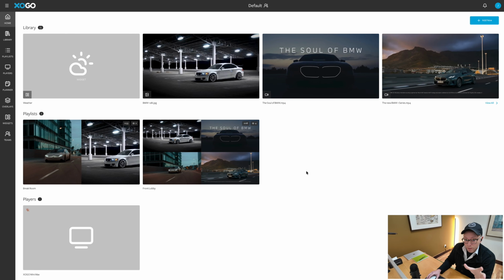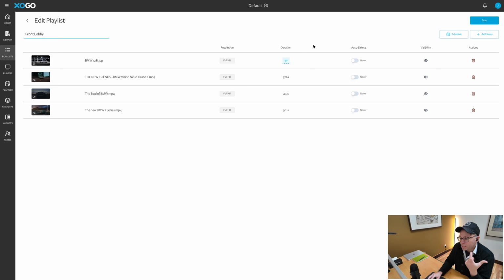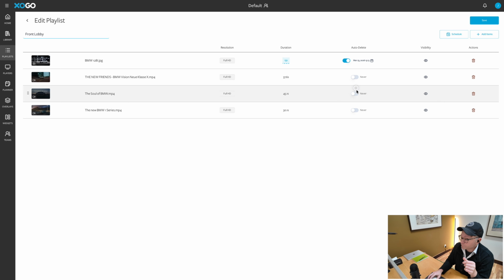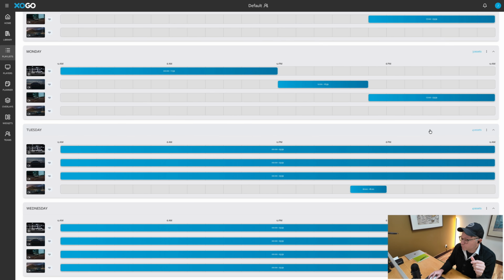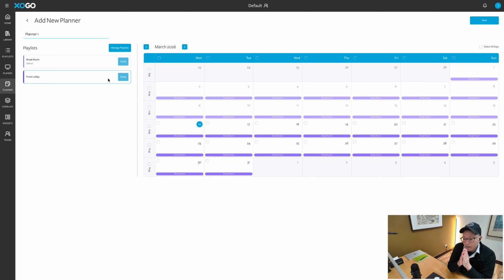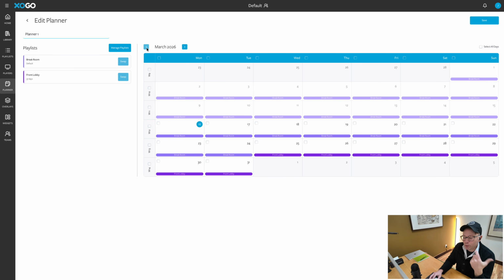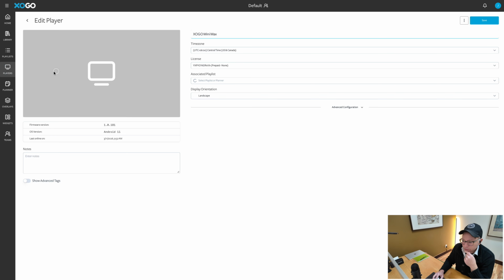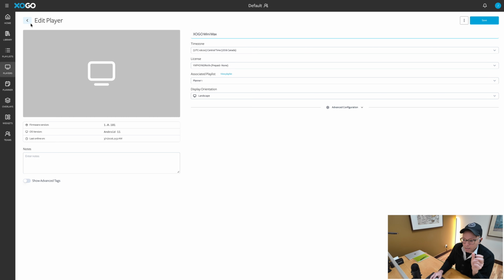Content Scheduling in XOGO Manager 3.0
Content-scheduling is the process of setting your media players to play specific content on different days of the week, different times of day, or even on particular calendar dates. In this video we'll discuss the various methods of scheduling content in XOGO Manager 3.0, and give you real-world examples that you can put to use.

⏱️ Timestamps

0:00 Intro
0:33 Setting Content Durations
1:57 New Auto-Delete Feature
2:33 Scheduling Within a Playlist (Days & Times)
7:43 Playlist Planner (Calendar-Based Scheduling)
12:42 Where to Find Help

🎯 Takeaways

• Content-scheduling is frequently used in order to display different content based on the day of the week or time of day (i.e. restaurant menus).
• Our new auto-delete feature is used for temporary content.
• Playlist Planner is used to schedule your players to swap from one playlist to another on specific calendar dates.

📝 About XOGO

XOGO is an easy, affordable digital signage platform for businesses of any size. We offer free and pro pricing tiers, along with free technical support and unlimited users on your account. XOGO runs on most operating systems and is integrated directly into Microsoft Teams Rooms. XOGO is designed to be easy to use, even for those with no prior experience in digital signage.

Q) How does XOGO compare to other signage platforms?
A) XOGO is designed for simplicity and low cost. The player application runs on 12 platforms and media players set up in seconds just by entering a PIN code. We offer some of the lowest pricing in the industry, including free technical support, free software updates, and unlimited users.

Q) Can I use XOGO apps on different devices / operating systems?
A) Absolutely. You can manage a mixture of devices, such as XOGO Mini Max, BrightSign players, and iPads running the XOGO Player app, all from anywhere in the world by logging into XOGO Manager.

Q) What file types does XOGO support?
A) XOGO Player supports static images (JPEG + PNG), video files (MOV + MP4), widgets, and URLs from the internet (e.g., infotainment feeds, social media, PowerBI).

Q) What is the difference between a free and pro XOGO account?
A) The free version allows you to upload up to 15 library items and manage a single media player, with content limited to 1080HD resolution. Upgrading to XOGO Pro unlocks unlimited content, playlists, multiple players, 4K content playback, and advanced features like user-rights management.

Q) What if I need technical support?
A) All XOGO customers receive free email-based technical support with an average initial response time of less than 90 minutes. Support tickets can be filed via the our dedicated support portal, or the chatbot located on our website and within XOGO Manager.

Q) Does XOGO still work if my media player loses WiFi?
A) Yes. XOGO Player caches your playlist, so your content will keep playing even if the internet connection is temporarily lost. Connectivity is only needed for initial setup and when making content changes.

Q) Can I leave my XOGO Mini Max turned on 24/7?
A) Yes, the XOGO Mini Max is engineered around an ultra-reliable chipset and designed to run continuously, 24/7. It can also be rebooted remotely from XOGO Manager.

Q) What resolutions and frame rates does XOGO Mini Max support?
A) XOGO Mini Max supports 60FPS at 1080 resolution or 30FPS at 4K resolution. It works in both portrait and landscape orientation.

🔗Helpful Links

X (Twitter):   / xogo_signage